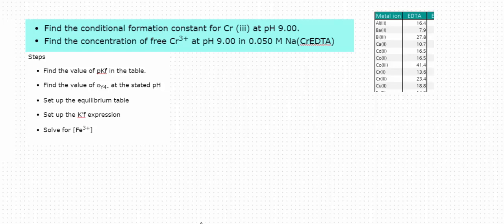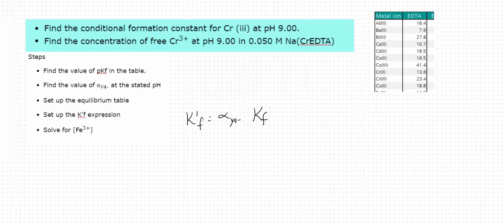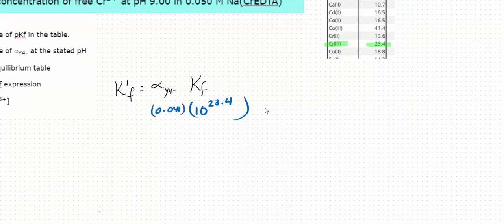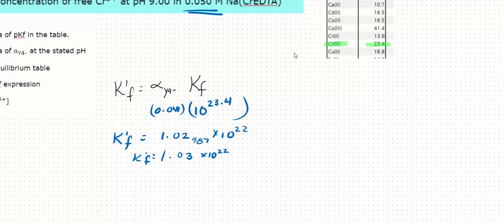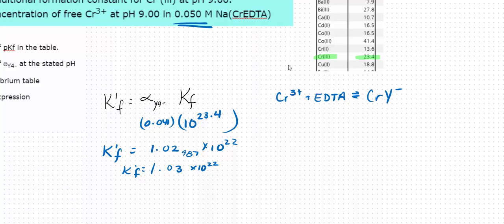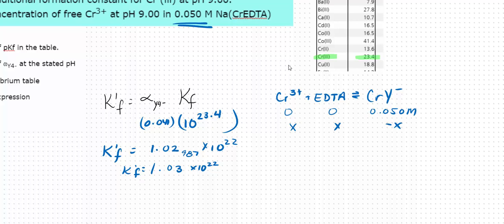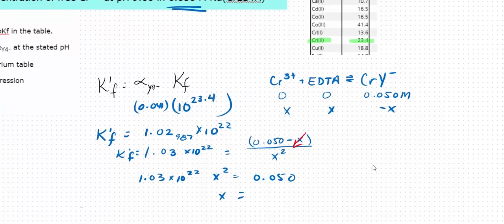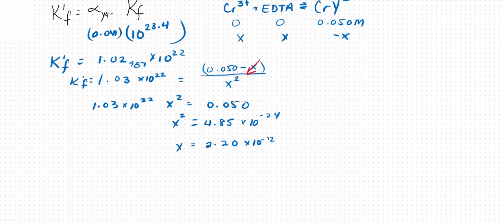Analtyical Unit3 PSEx4